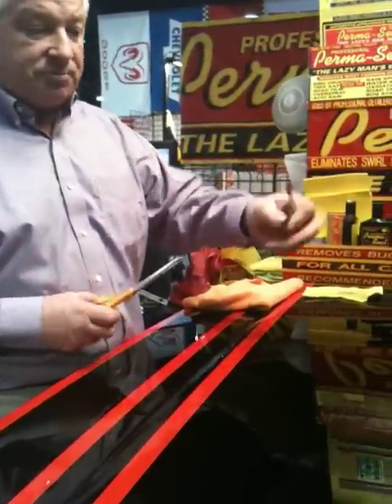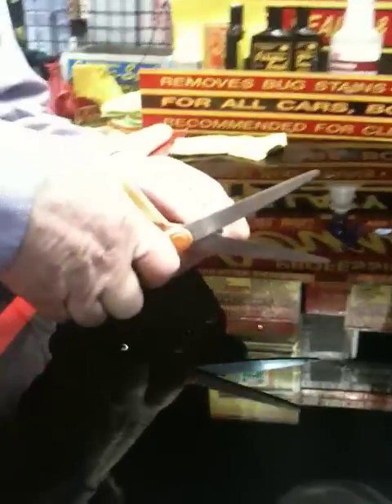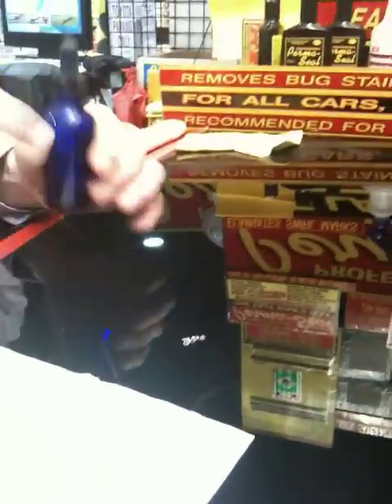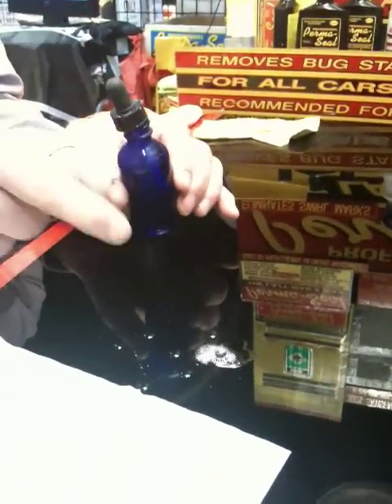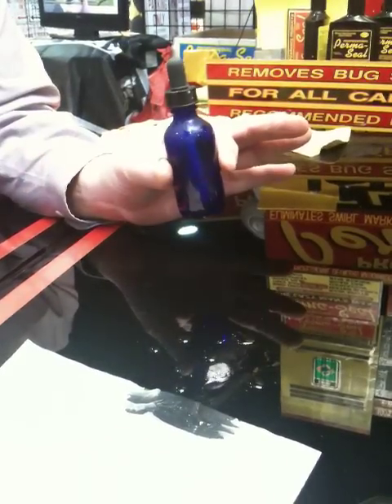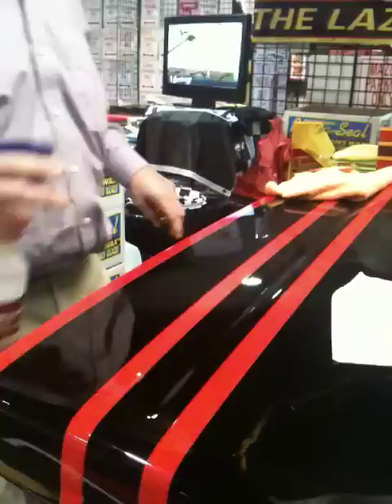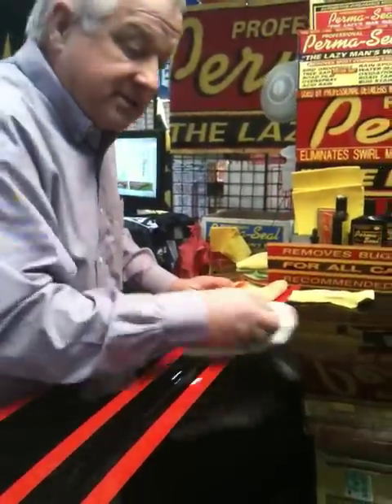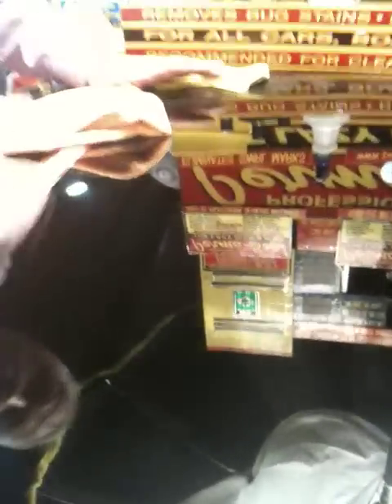Legendary Car Wax Pitchman Bill Sopko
Car Wax demonstration, auto shows, perma seal,